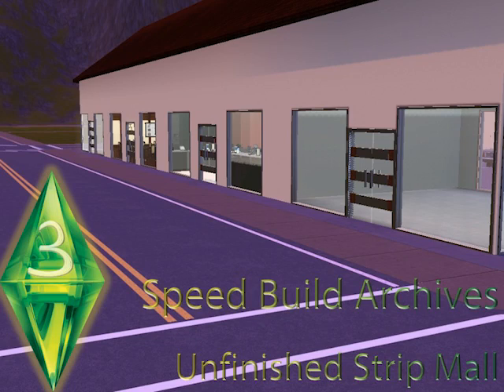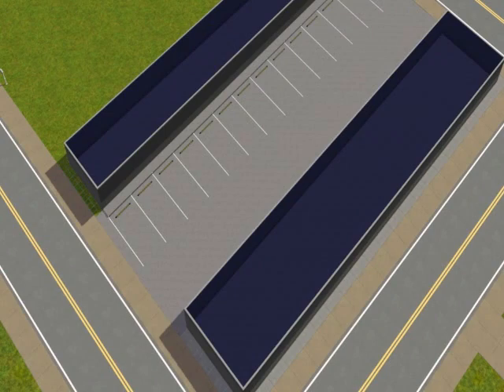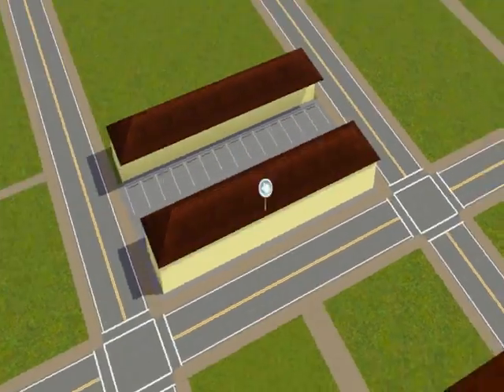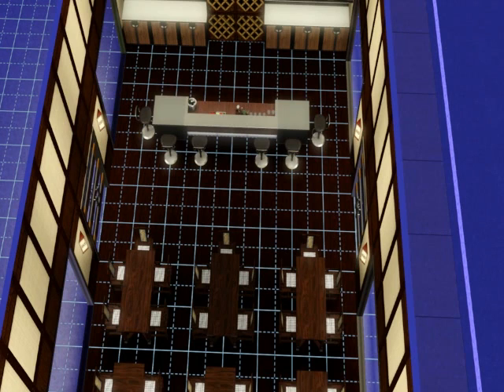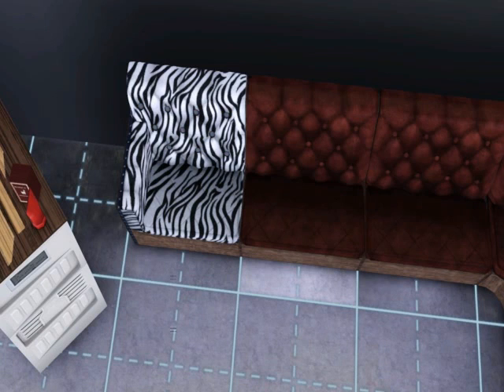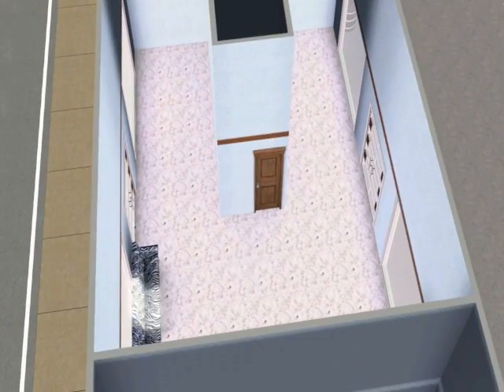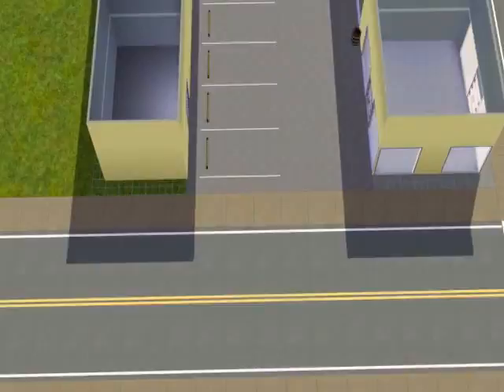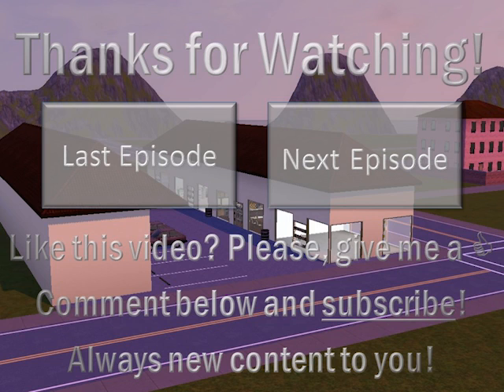The Sims 3 Speed Build Archives 003 - Unfinished Simple Strip Mall